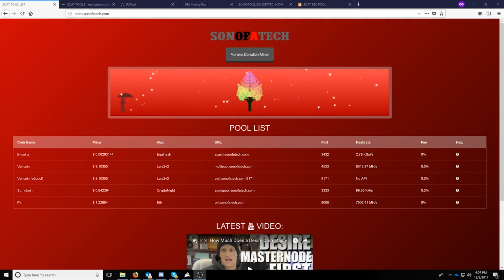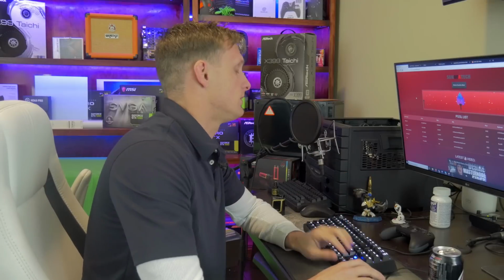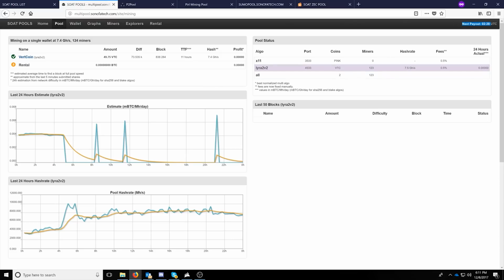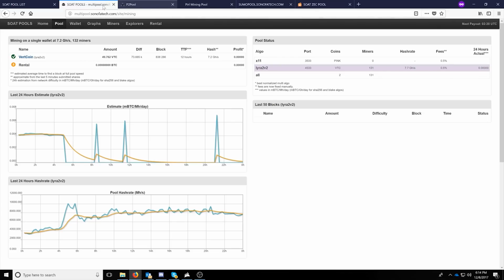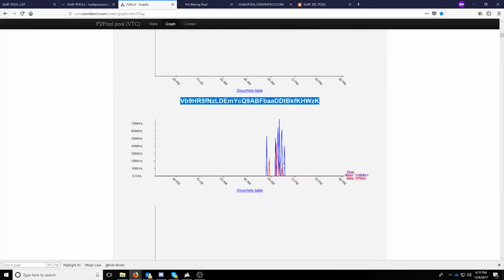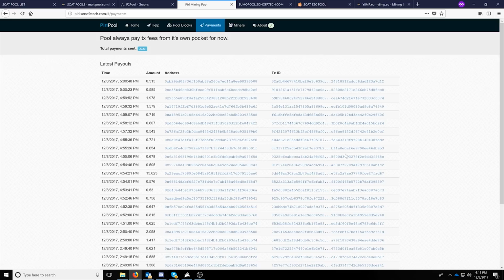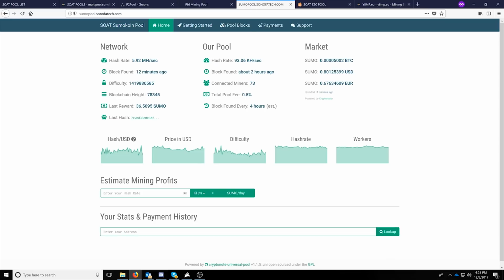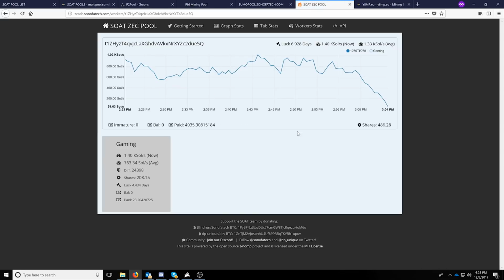WTF is Wrong With the SOAT Vert Pool?!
We have been trying per community request to provide the best experience on the SOAT pools that we can. Unfortunately there are some issues that we need to discuss about the vert coin mining pool. Let's take a look at coins.sonofatech.com and figure out what's going on.

My Rig Parts:
Asrock H110 Pro BTC+
Intel Pentium G4400
Crucial Value Ram
Corsair HX1200i

My ETH Wallet: 0x916a3833606e67a2b072cf58539c2ed06cde6e8e
My BTC Wallet:
15u5BKyr26HN9vCuShxnaGVcHBBjvc2thM